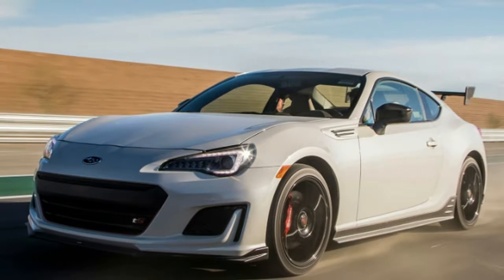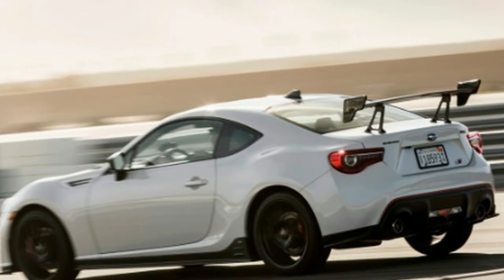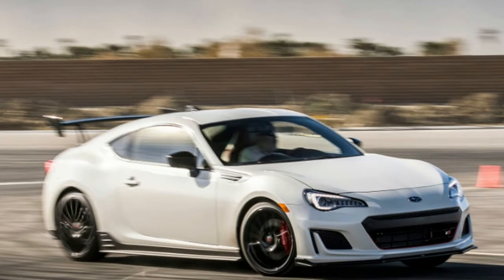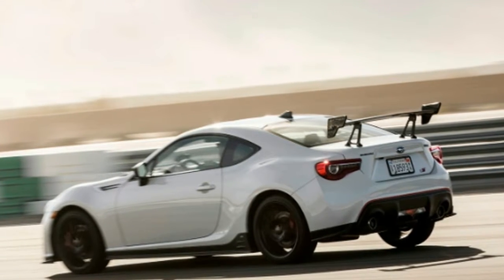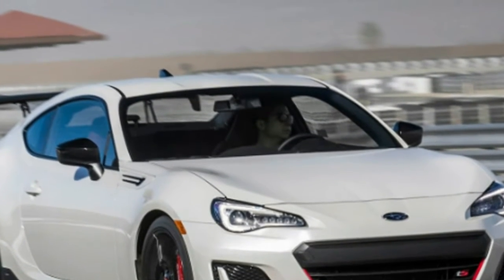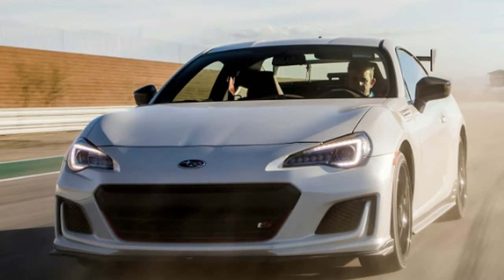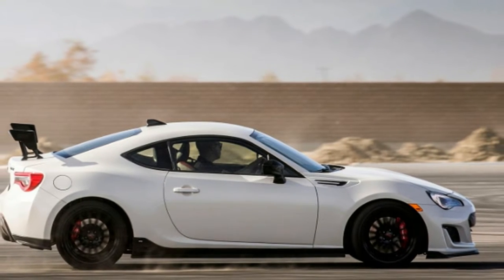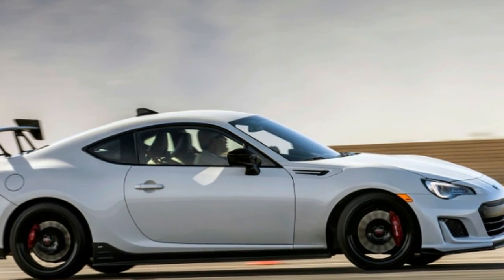2018 Subaru BRZ tS Drivers' Notes Wings and things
It's a little hard to believe the Subaru BRZ and Toyota 86 (formerly the Scion FR-S) are entering their seventh model year. Both cars debuted back in 2012 and, save for a minor update last year, the cars remain unchanged. Power still comes from a 205-horsepower naturally-aspirated flat-four. That's not a lot on paper, but it's decent enough for a car that comes in under 2,900 pounds.